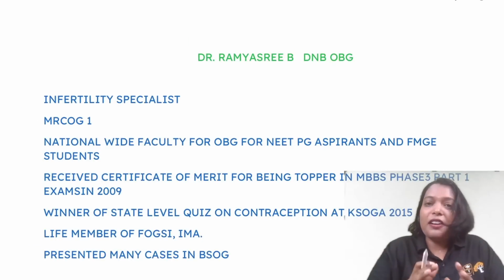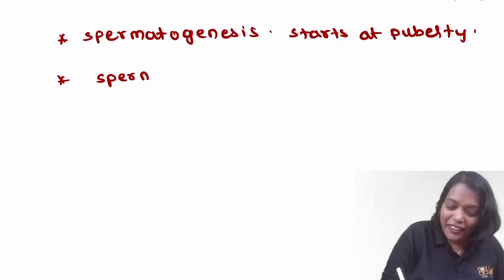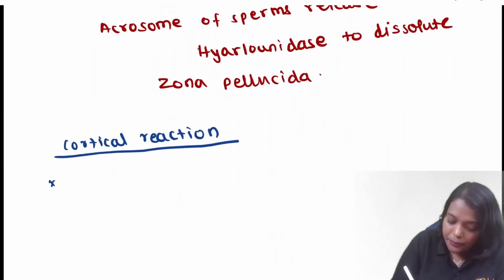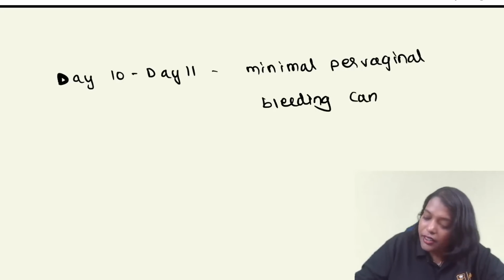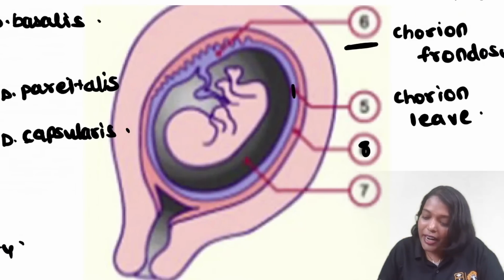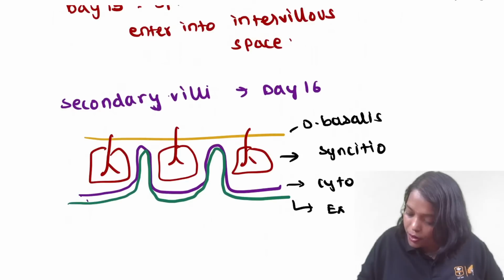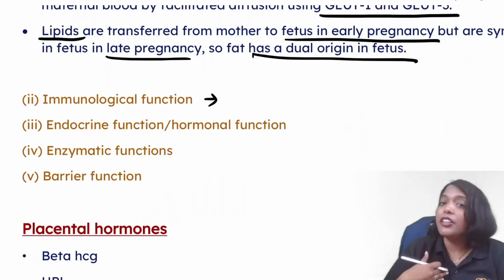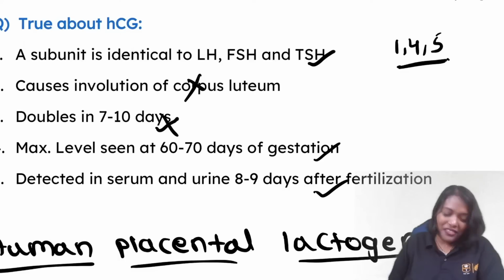Master Class Regular Batch For Post Intern Students | OBG | Dr. Ramyasree | DBMCI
In this live session, Dr. Ramyasree our OBG Guru is taking the free master class regular batch for Post Interns. Watch till the end to grasp all the knowledge on the topic.

To Join the DBMCI | eGurukul - Master class of the regular batch for Post Interns Targeting NEET PG | NExT 2024 with special discounts, fill out the form